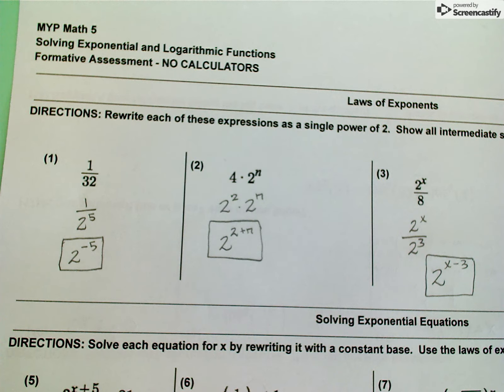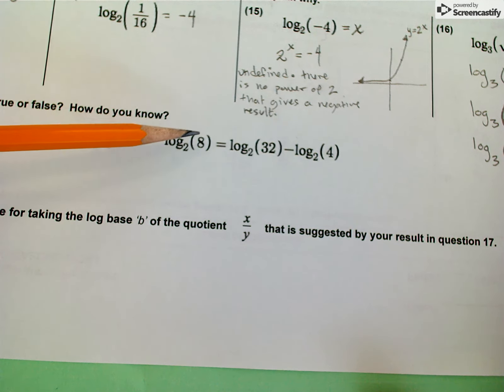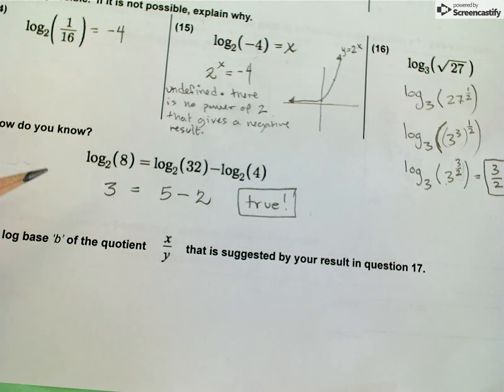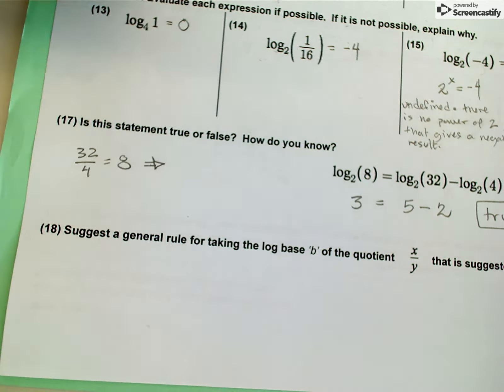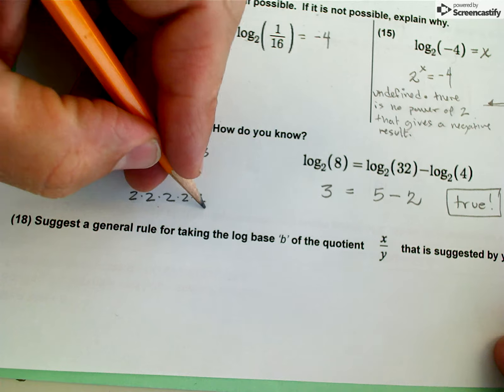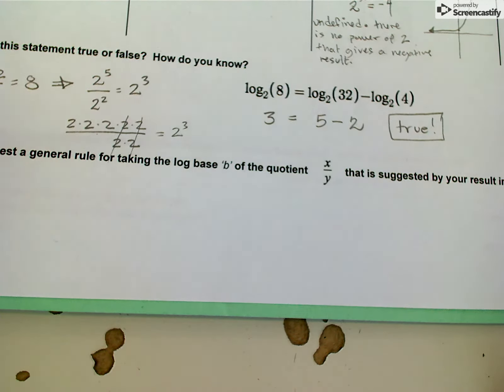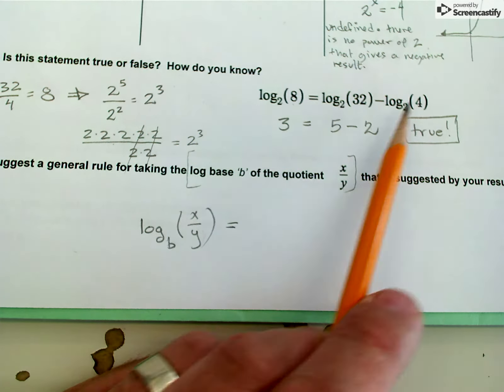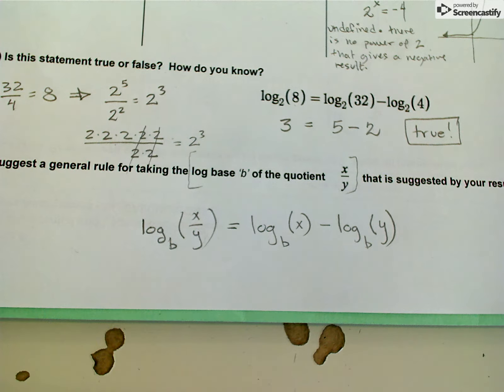Formative Assessment Solving Exponential and Logarithmic Functions Part 4